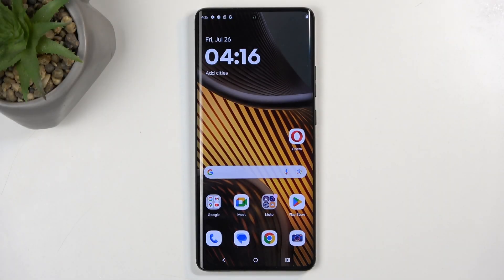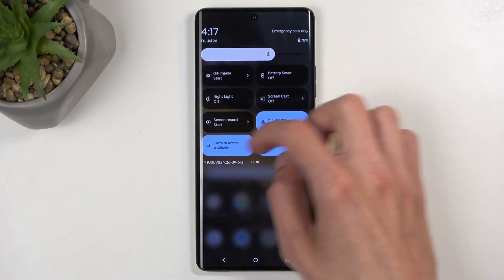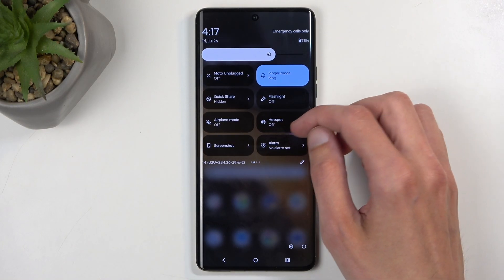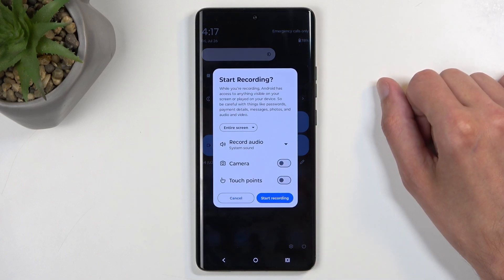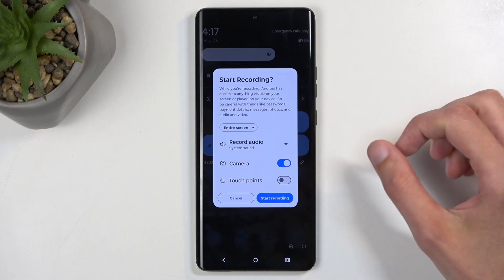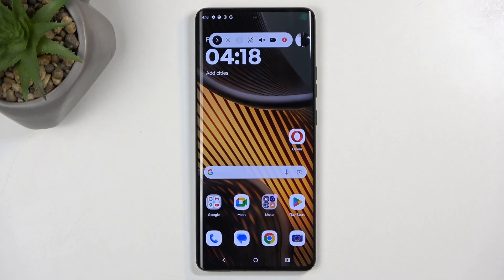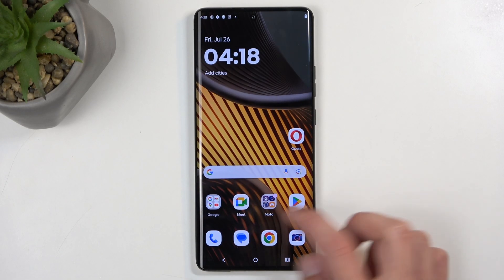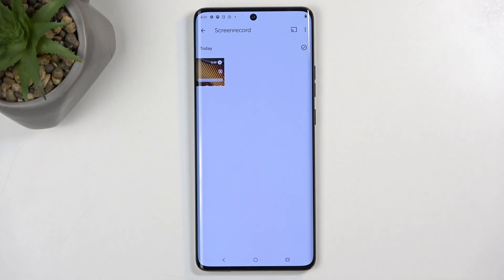Motorola Edge 50 Ultra: How to Record Your Screen?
Learn how to record your screen on the Motorola Edge 50 Ultra. Discover the simple steps to capture your screen activity, perfect for creating tutorials, gameplay videos, or saving important moments.

How do I start screen recording on Motorola Edge 50 Ultra? What if the screen recording option isn’t visible? Can I edit or share recordings directly from my phone?